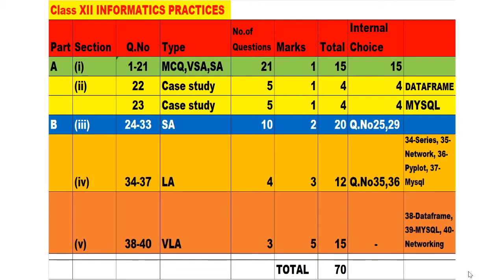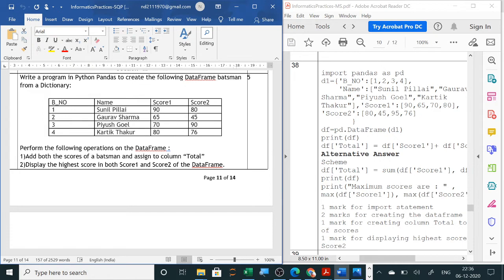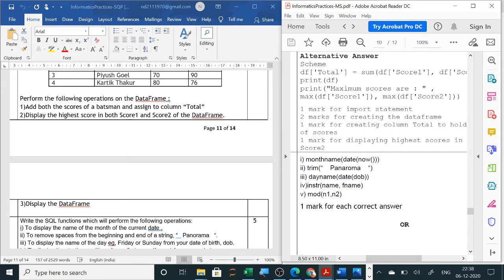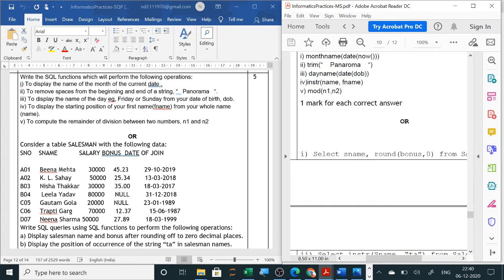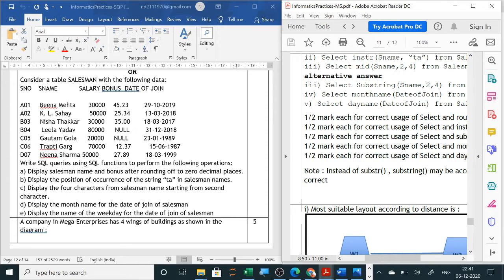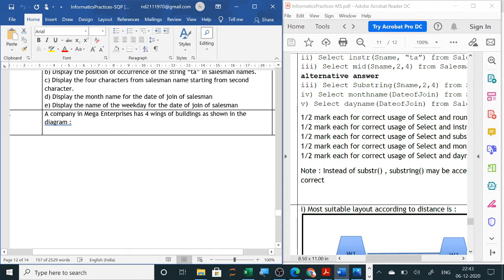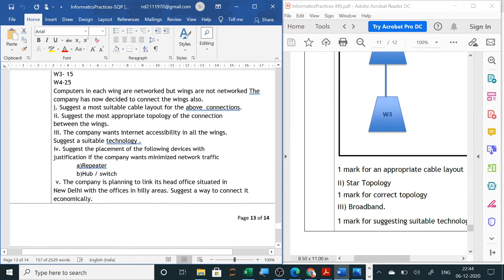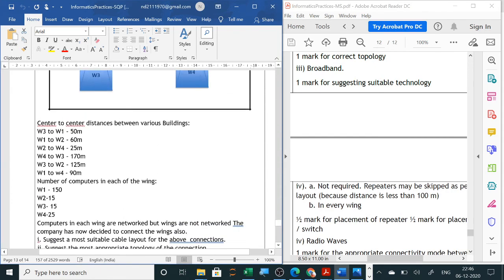12 IP CBSE SQP PART B SECTION 5 | 5 MARKS QUESTIONS | CLASS XII INFORMATICS PRACTICES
Class XII    INFORMATICS PRACTICES (065)
SAMPLE QUESTION PAPER (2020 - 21)
Max Marks: 70 Time: 3 hrs
General Instructions:
1. This question paper contains two parts A and B. Each part is compulsory.
2. Both Part A and Part B have choices.
3. Part-A has 2 sections:
4. Part - B is Descriptive Paper.
5. Part- B has three sections
a. Section-I is short answer questions of 2 marks each in which two questions have internal options.
b. Section-II is long answer questions of 3 marks each in which two questions have internal options.
c. Section-III is very long answer questions of 5 marks each in which one question has question has internal option.